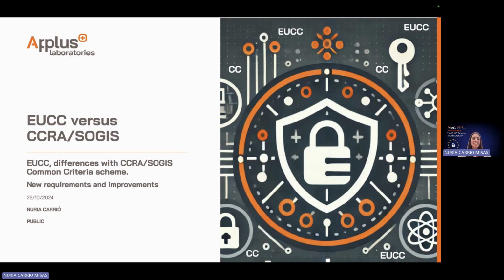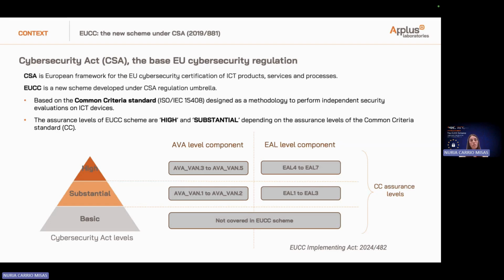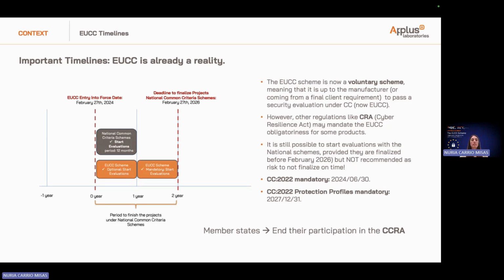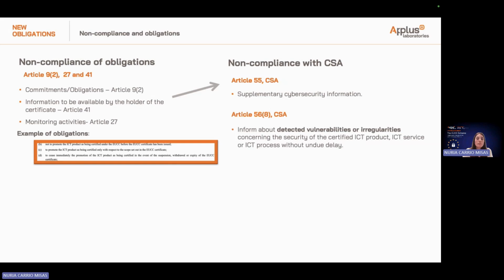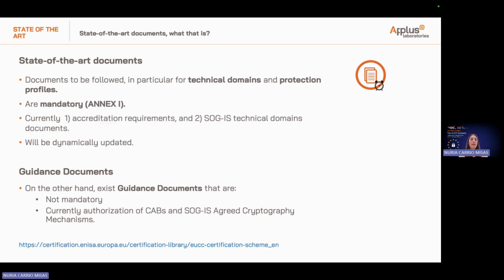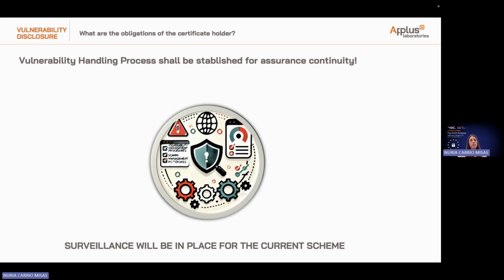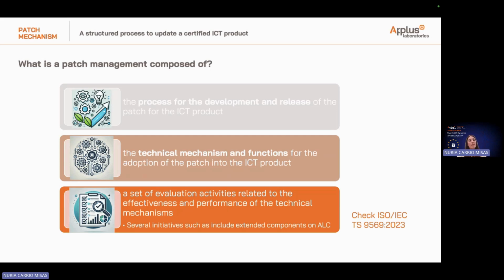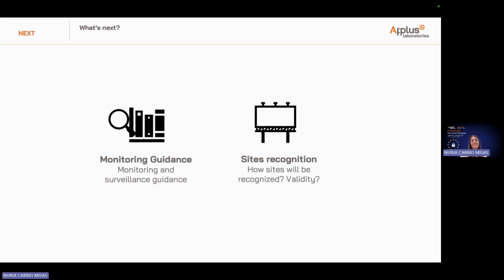EUCC vs CCRA/SOG-IS: new requirements, challenges and improvements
This presentation was part of the Applus+Laboratories Webinar on the new European common criteria-based cybersecurity certification (EUCC) Scheme. Núria Carrió is the Cybersecurity Certification Technical Director at Applus+ Laboratories.

What are the main differences between the old Common Criteria with National Schemes and the new EUCC?
00:00 Introduction
02:04 Chapter 1: EUCC Scope and Purpose
04:06 Chapter 2: EUCC Context and Highlights
04:08 EUCC: The new schme under CSA (2019/881)
06:06 EUCC Stakeholders
08:25 EUCC Timeline
10:30 Technical Domains
10:54 Chapter 3: EUCC Main Differences
11:40 EUCC New Obligations
16:01 EUCC Scope
16:40 EUCC State-of-the-art documents
18:16 EUCC Mutual Recognition
19:15 EUCC Protection Profiles
20:29 EUCC Evaluation: VAN.4 and VAN.5
21:56 EUCC Vulnerability Disclosure
26:29 EUCC Patch Management
29:12 EUCC Marks and Labels
30:04 Chapter 4: EUCC What's is next?